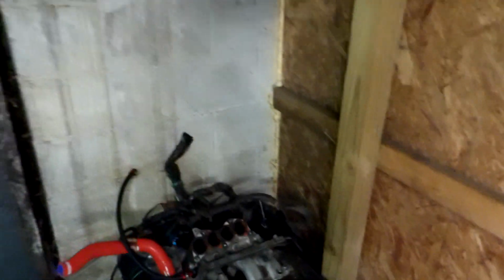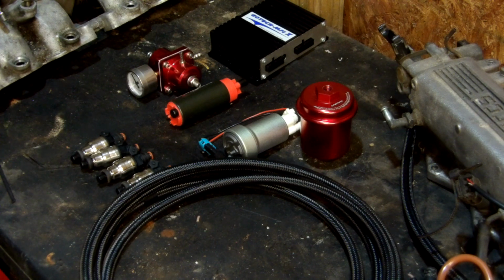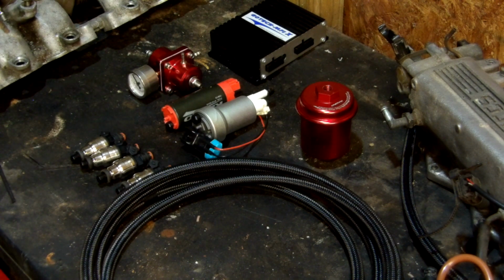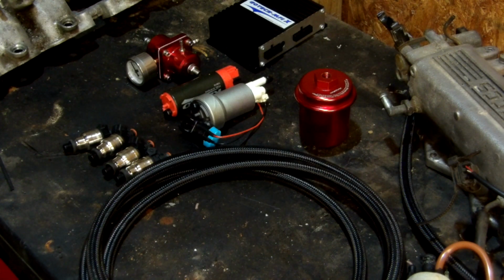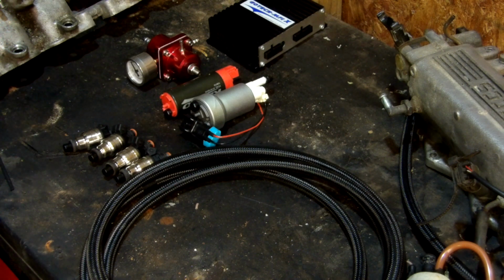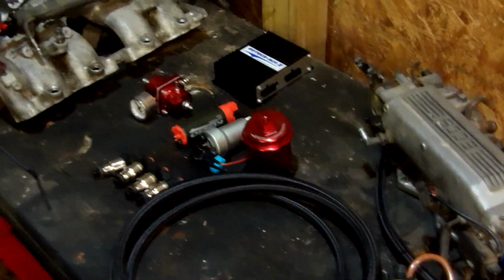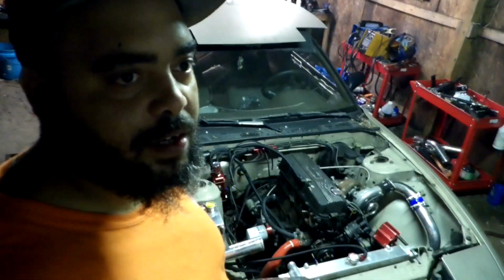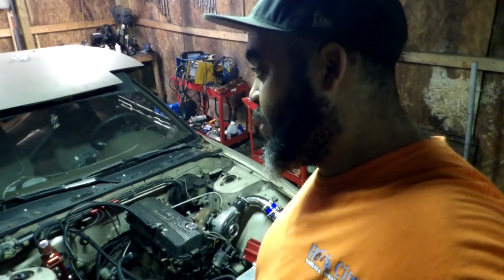1990 240sx Ka24e-t build Fuel System Upgrades 2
I show the Components needed to upgrade your fuel system to get the most out of your turbo kit.